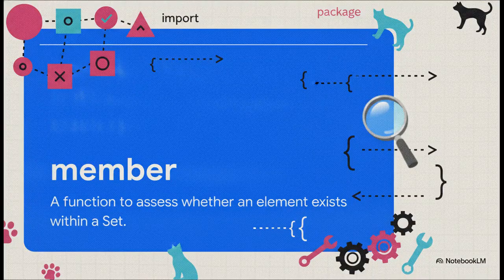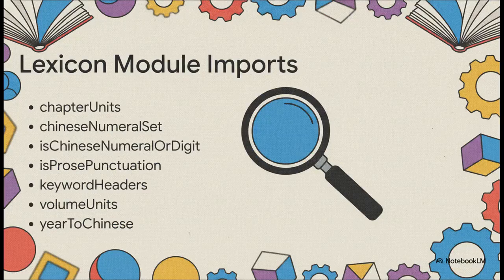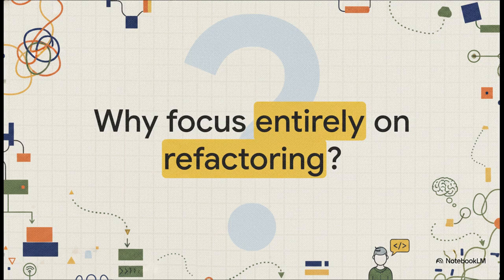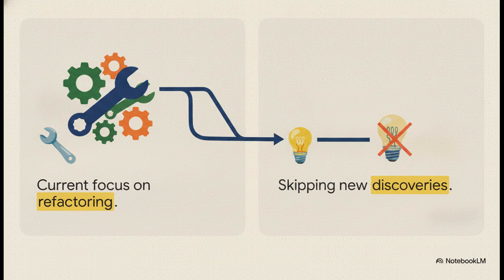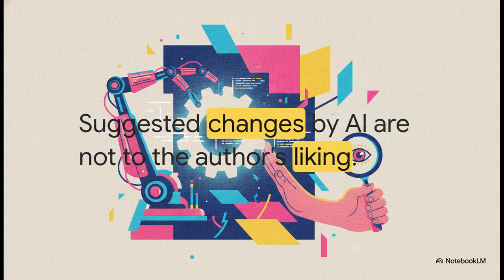Notes on Haskell Programming (Part 164): On using Data Set member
This technical blog post documents a developer's transition towards more efficient code by integrating the containers package into a Haskell-based lexicon project. By adopting the Data.Set module, the author replaces less optimal approaches with a streamlined method for verifying element membership within a specific collection. While the text includes a practical code snippet, it also serves as a personal reflection on the refactoring process during a period of limited time and health. Ultimately, the entry highlights the importance of using standard library tools to maintain a project that has reached its functional maturity.